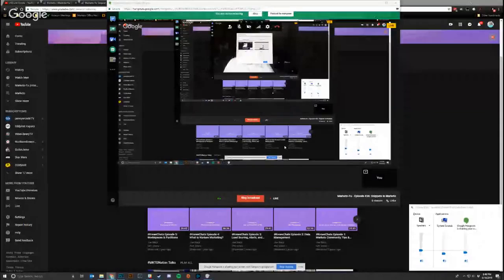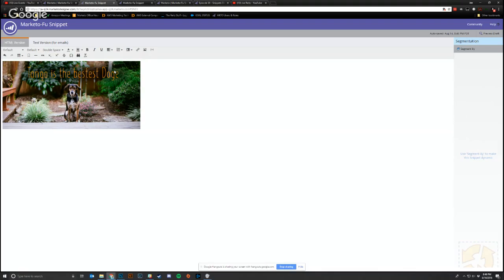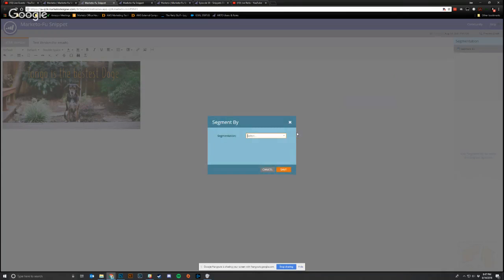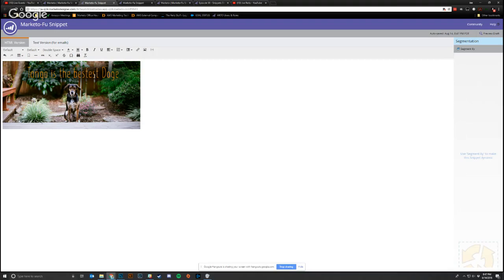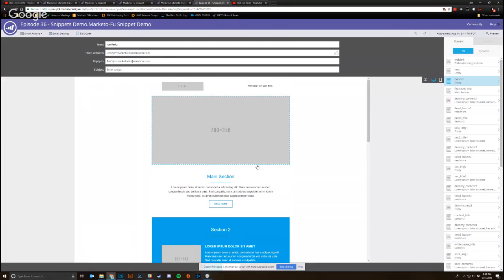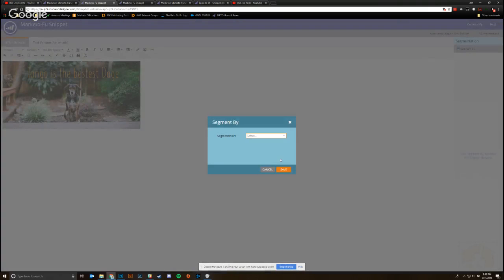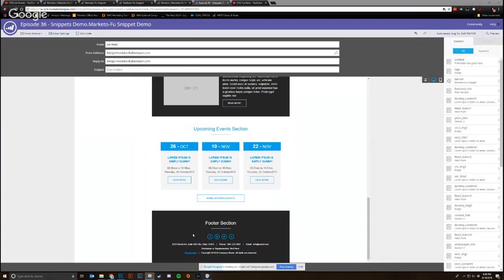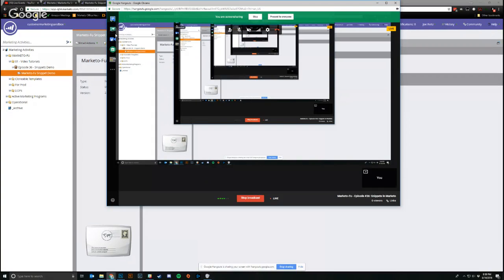Marketo-Fu - Episode #36: Snippets in Marketo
This video tutorial focuses on Marketo Snippets: reusable portions of HTML that you can implement in your Marketo Email and/or Landing Page templates. The beauty of snippets is that anything that should be repeated can be templatized and updated from a central location, independent of your email assets. One great use case is your Email and Landing Page headers & footers. You can also make a snippet dynamic, like any other email or landing page, based on Marketo Segmentations!